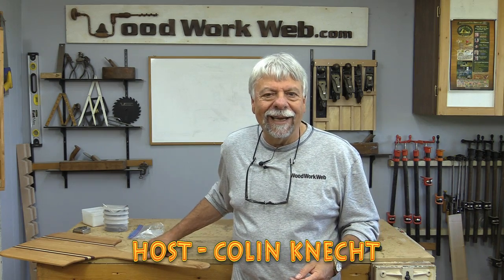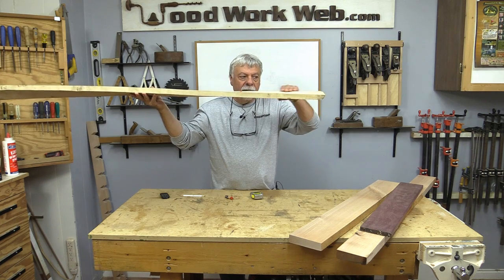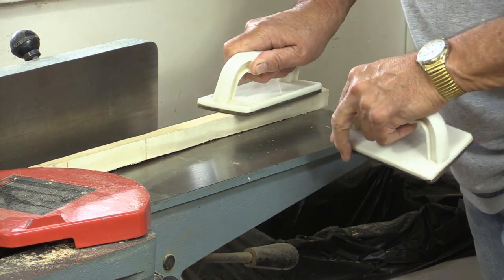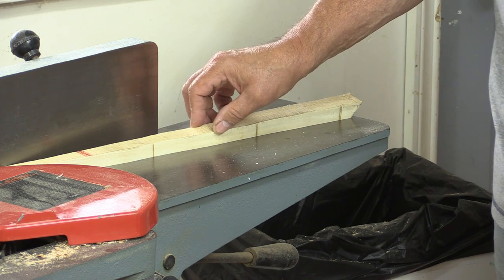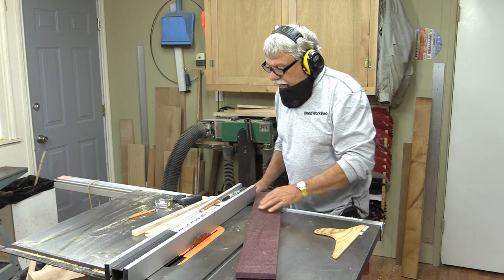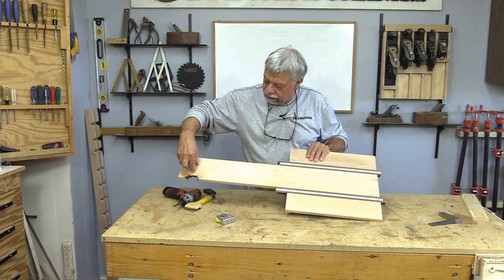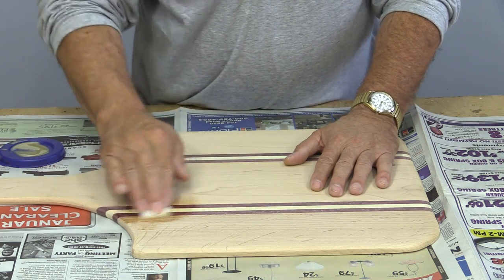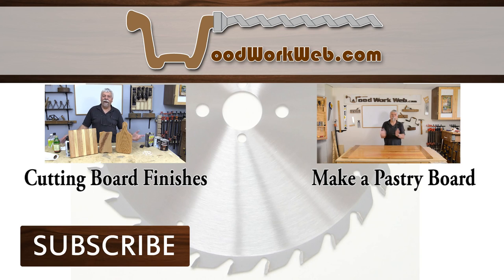How to Make a Pizza Peel / Wood Pizza Paddle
In this video we show you how to make a wood pizza peel also known as pizza paddle.
Wooden cooking accessories like this pizza peel (or pizza board) somehow seem to make food taste better, especially when you can use your own tools and woodworking skills to make something that looks cool and is fun to make.